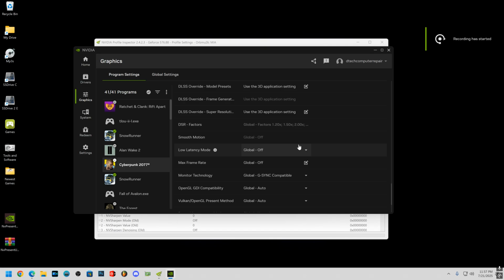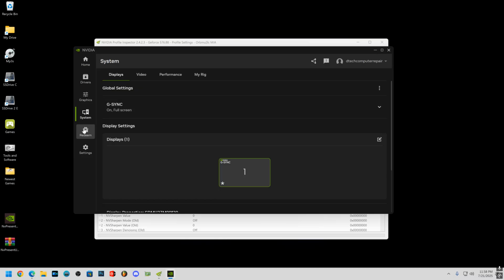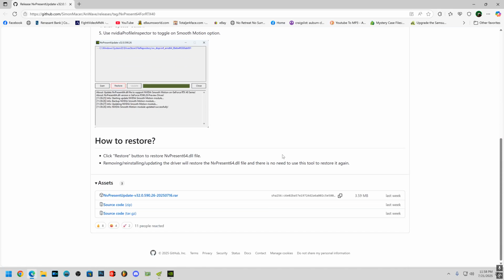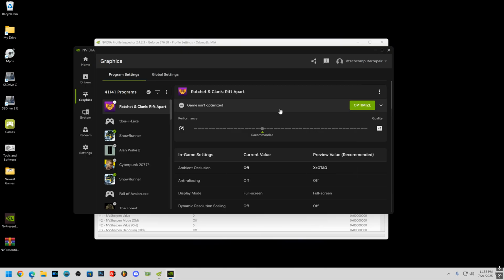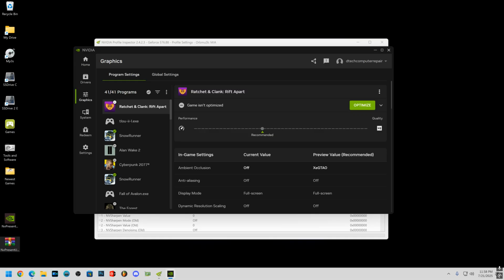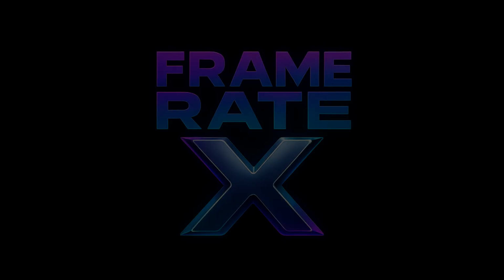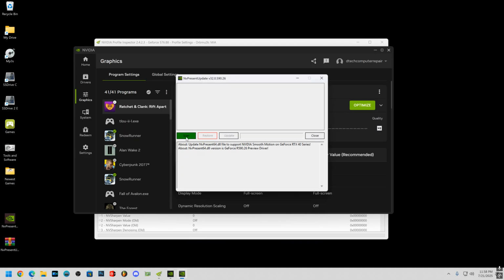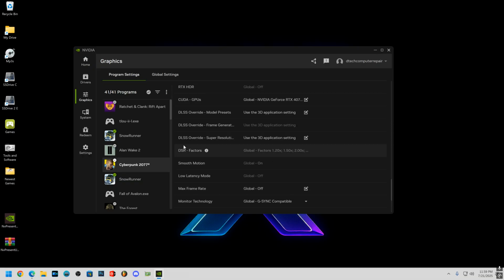How To Enable Smooth Motion On ANY NVIDIA RTX 40 SERIES GPU Without Changing Drivers! VERY EASY!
No DEVELOPER 590.26 Drivers Needed! You can keep the drivers that you have now and STILL ENABLE Smooth Motion. I'm currently using 576.88.